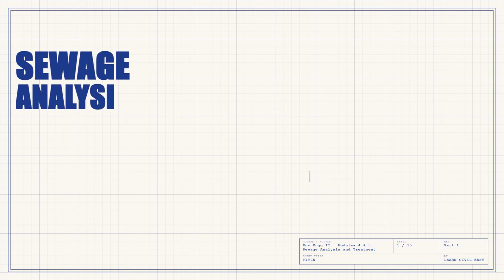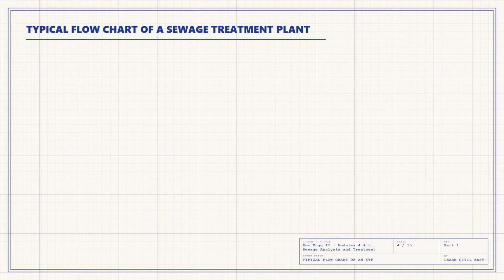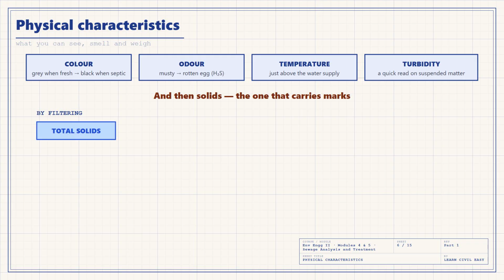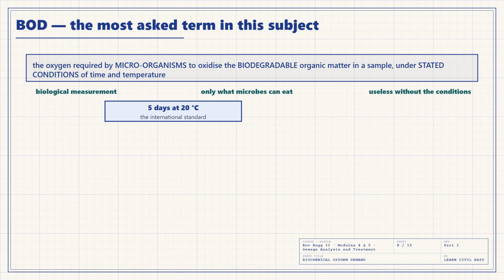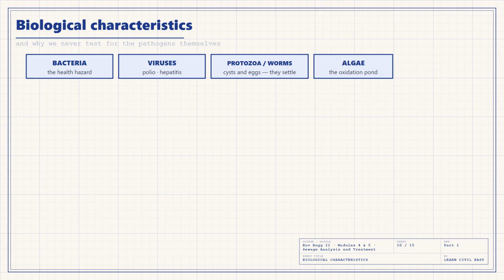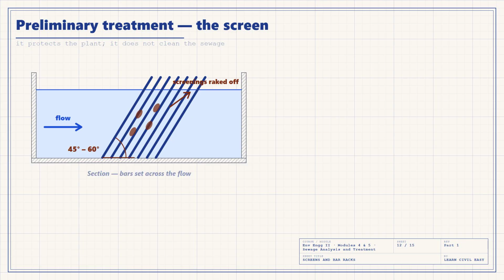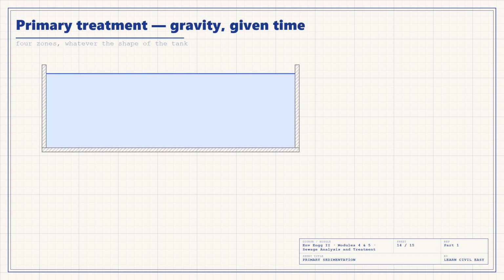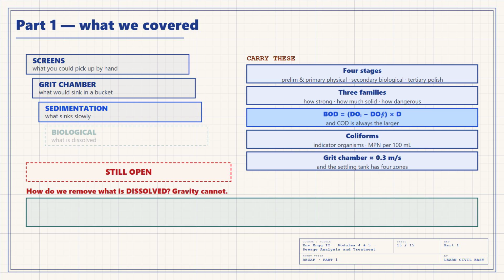Sewage Analysis & Treatment Part 1 | Env Engg II Modules 4 & 5 | Diploma · B.Tech · SSC-JE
Until now this subject has been about MOVING sewage — how much a town produces, what shape of sewer carries it, how fast that sewer must run. In this video the sewage finally arrives at the treatment plant, and the question changes completely: what is actually IN it, and how do we take that out?

One sentence carries the whole topic:

    A TREATMENT PLANT REMOVES THINGS IN ORDER OF SIZE.
    The big first, the dissolved last.

Screens take out what you could pick up with your hand. Grit chambers take out what would sink in a bucket. Sedimentation tanks take out what sinks slowly. Only then does the plant go after the material that is DISSOLVED — and for that it stops using gravity and starts using living organisms. Every unit in the flow chart is one more step down that ladder of size.

This is PART 1, covering the physical half of the story: what is in sewage, and the two stages that begin to take it out.

B.Tech (MAKAUT) — CE(PC)505 Environmental Engineering II, Modules 4 and 5
   Module 4 · Wastewater Characteristics
   Module 5 · Wastewater Treatment

Diploma (WBSCTE) — Semester 6, Environmental Engineering
   Unit 3.5 · Analysis of Sewage
   Unit 3.6 · Treatment of Sewage

SSC-JE — Part A, Section 8, Environmental Engineering

Useful for GATE CE, ESE, PSU and state AE examinations as well.

📘 The 19-page Study Notes PDF for this topic — with all six teaching plates, a worked BOD example, 22 marks-carrying points and a self-test — is free on our Telegram channel.

Learn Civil Easy makes civil engineering simple for Diploma, B.Tech, SSC-JE and PSU students. Every concept is drawn on screen, step by step, the way you would draw it in the examination hall.

Learn the essentials of sewage treatment and the mechanics behind preliminary and primary wastewater processes. Master the core systems used in modern environmental engineering.

This lesson focuses on the initial stages of wastewater management. If you are an environmental engineering student or professional, this breakdown explains the functions of screens, grit chambers, and sedimentation tanks. We cover exactly how these components isolate solids and contaminants before further treatment occurs.

By the end of this guide, you will understand the specific chemical and biological characteristics of sewage that dictate how these preliminary and primary treatment systems operate. We break down the technical purpose of each stage to clarify why these mechanisms are necessary for effective water purification.